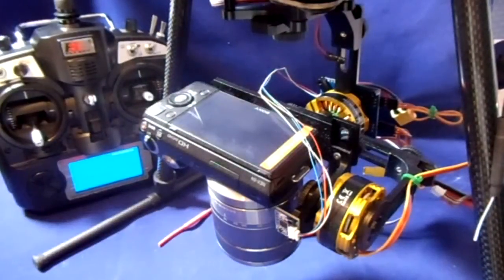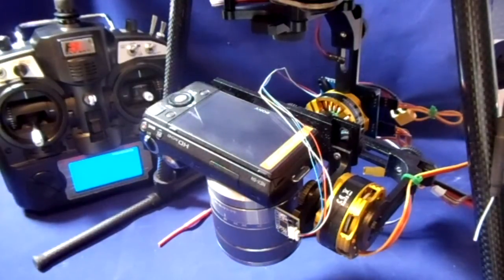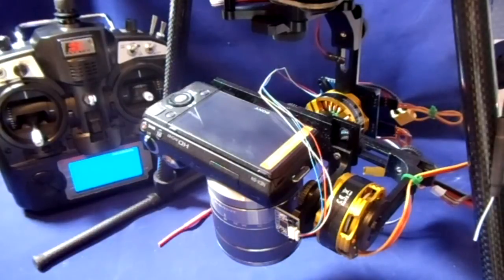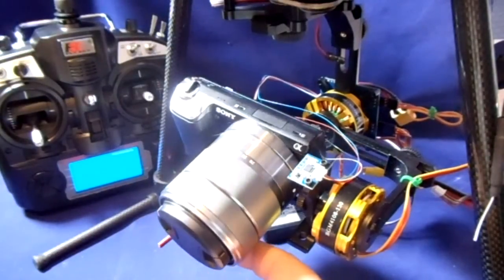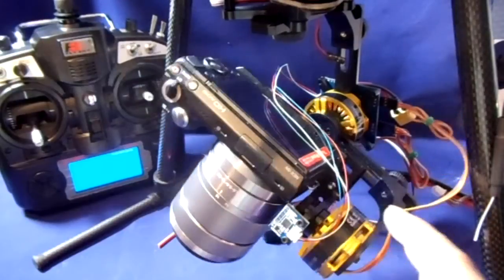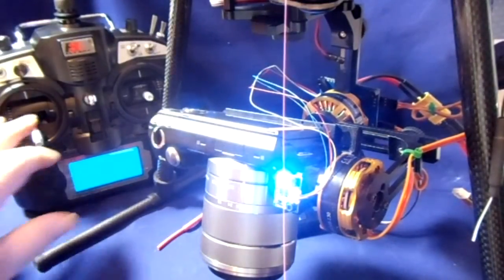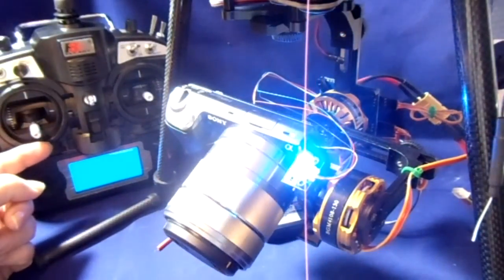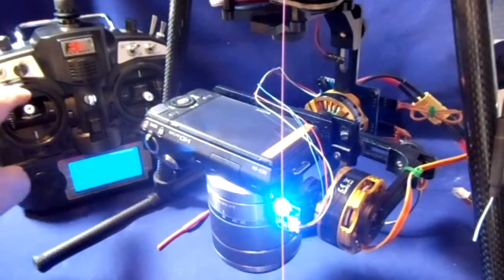DYS Gimbal with Sony Nex 5 18-55 lens 0 to 90 deg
PLEASE NOT IN THE VIDEO I DO SAY 45deg BUT MENT 90deg been a long day guys!!
A short video to show that the DYS gimbal will work with the Sony 18-55 lens and will turn from 0 to 45 deg with out vibrating and be smooth. i hope that this will show you that this is possible.